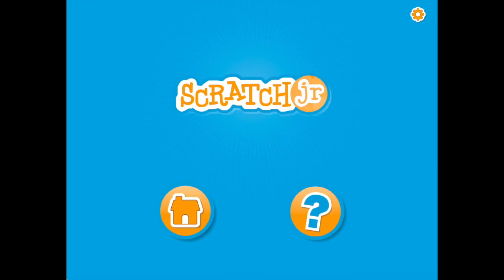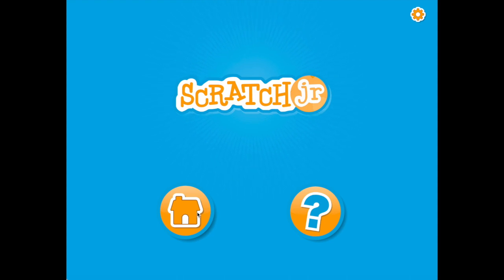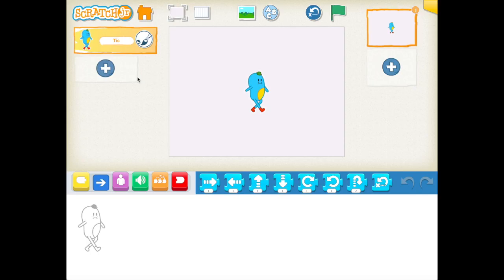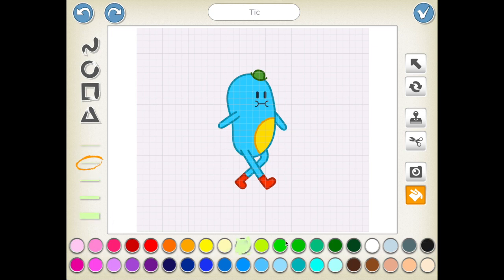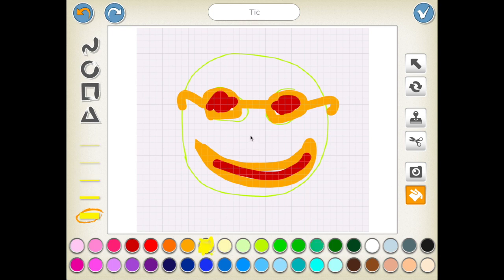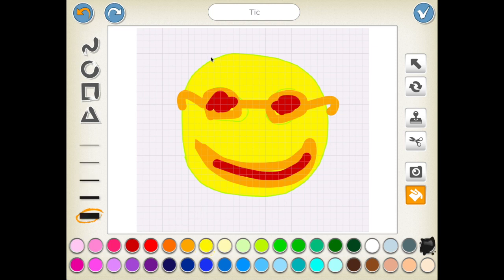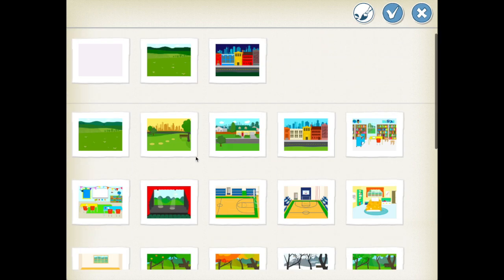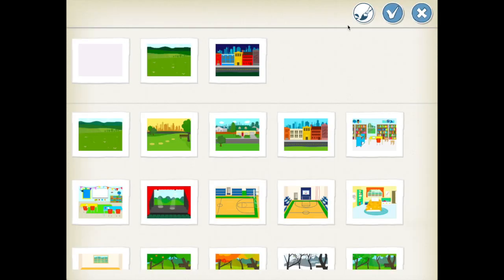Scratch Jr - Drawings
This video is about making drawings in Scratch Jr